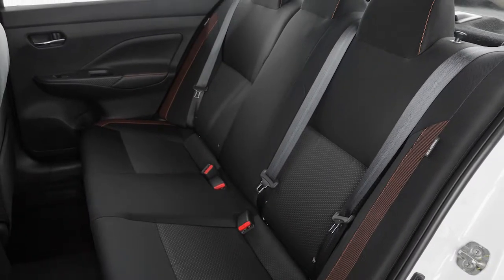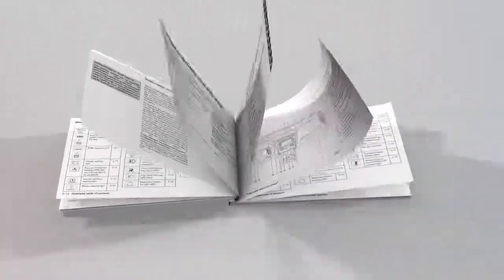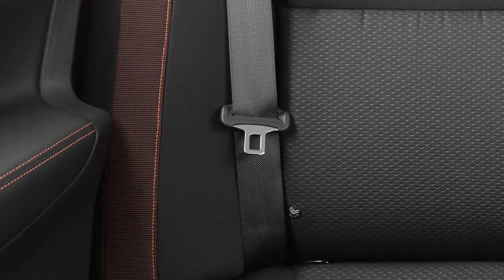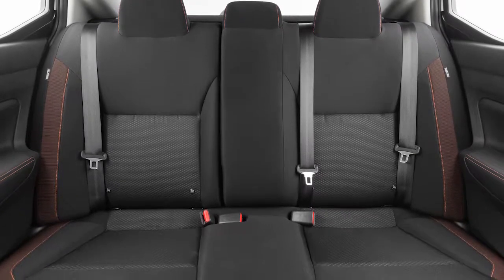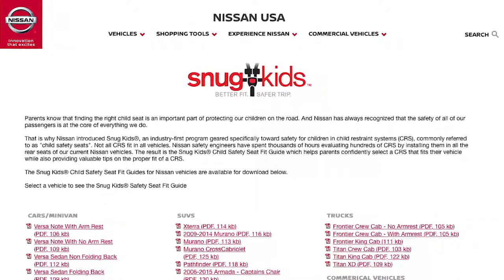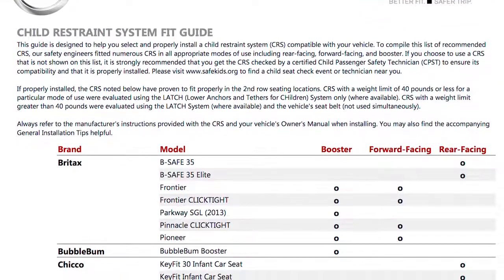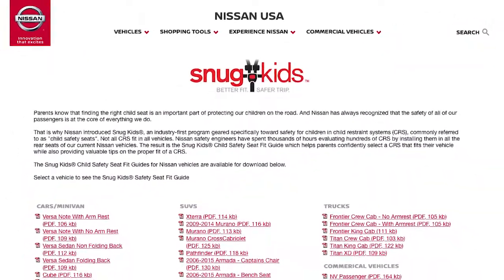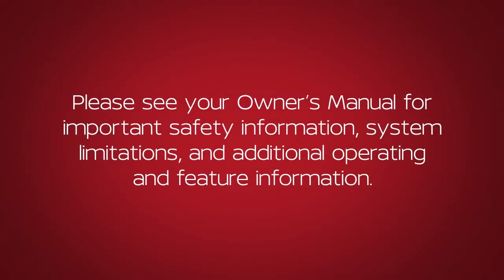2020 Nissan Versa - Child Restraint Systems (CRS)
This vehicle is equipped with the Lower Anchors and Tethers for CHildren (LATCH) system, which includes lower anchors and top tether anchors. Please see your Owner’s Manual to find out which seating positions are equipped with anchor points.

You can also check the Nissan Snug Kids® Child Restraint System Fit Guide for your vehicle. The Snug Kids® Child Restraint System Fit Guide helps parents confidently select a CRS that fits their vehicle and also provides valuable tips on the proper installation of a CRS. You can find the Snug Kids Child Restraint System Fit Guide